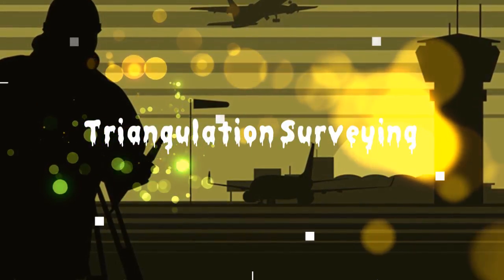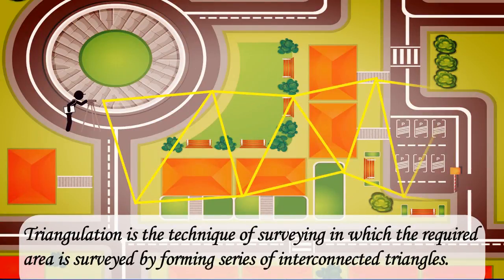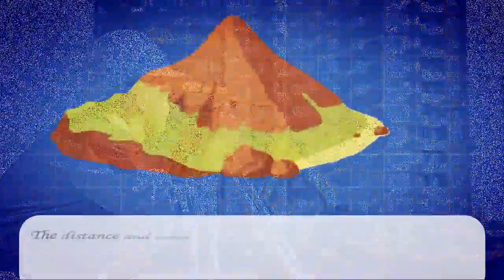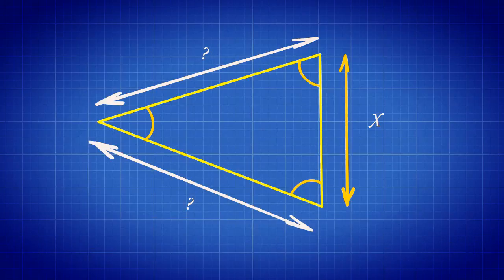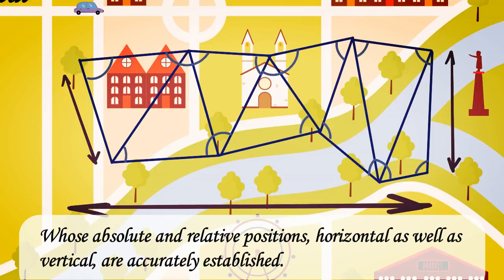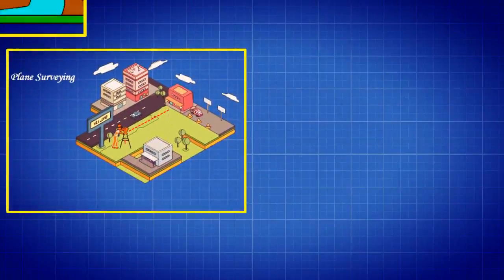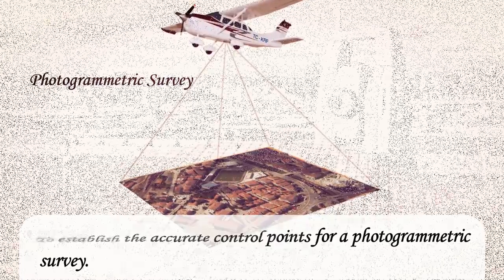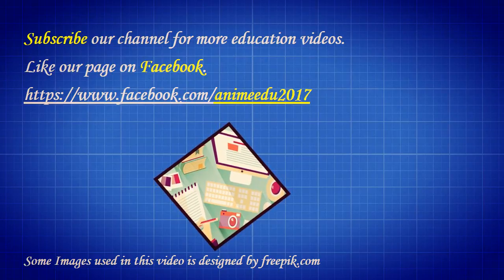What is Triangulation Surveying? // What are the objectives of triangulation surveying? //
🎥 Check out this informative video on TriangulationSurveying, where we dive deep into the fascinating world of land surveying techniques! Learn all about the process of using triangles to accurately measure and map large areas of land. Join us as we explore the principles, equipment, and applications of TriangulationSurveying, from geodetic surveys to topographic mapping. Whether you're a surveying enthusiast or simply curious about this essential field, this video will provide valuable insights and knowledge. Don't miss out on this educational journey!